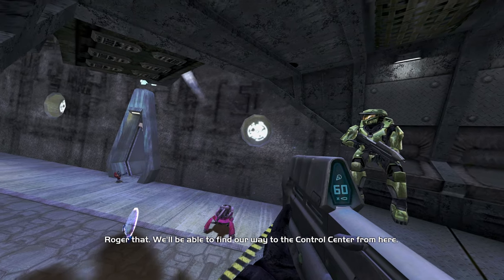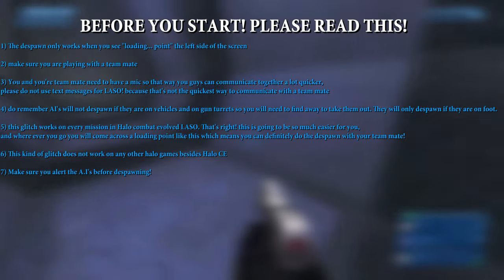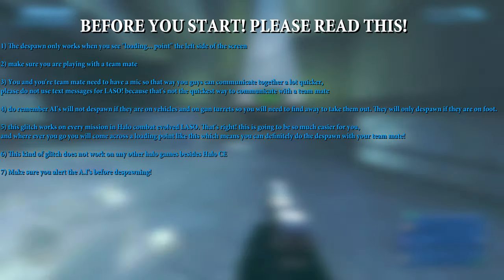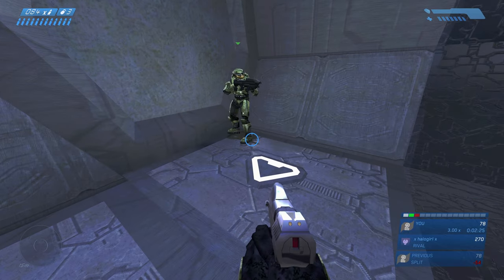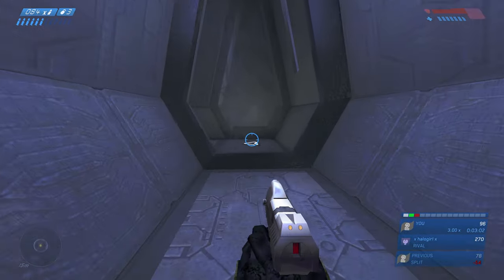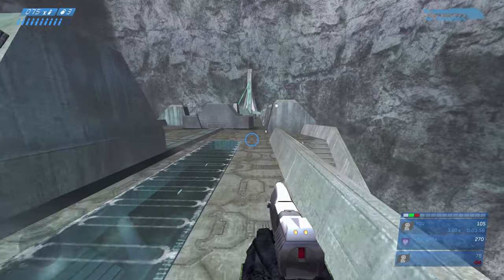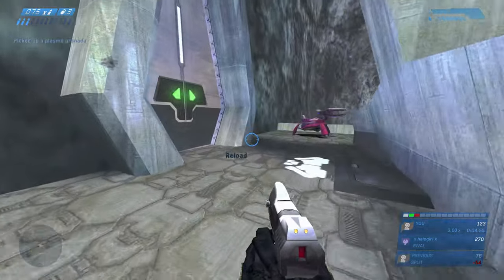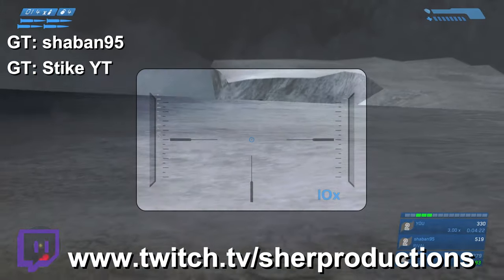HALO CEA - HOW TO DESPAWN ENEMIES IN LASO!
So i found this crazy glitch that you can actually despawn enemies by using the "loading done" keep in mind it only works on enemies that are not using vehicles or turrets. This method can only work on COOP, so you would need a COOP buddy. This glitch does not work in halo 2 sadly.

usp=sharing

Collaborating:
Savannah Phillips